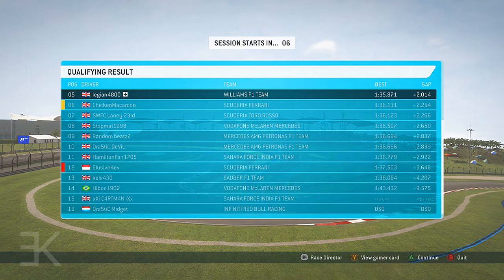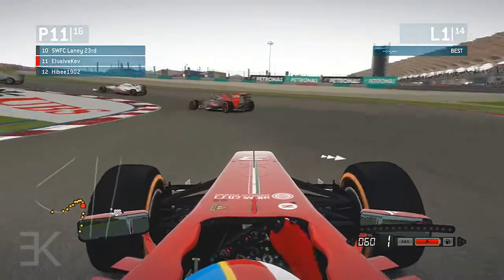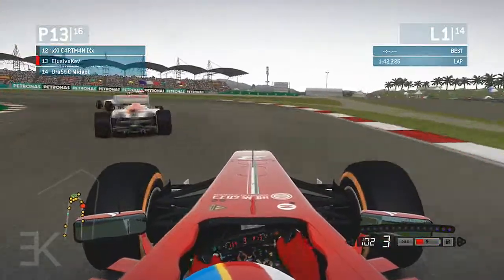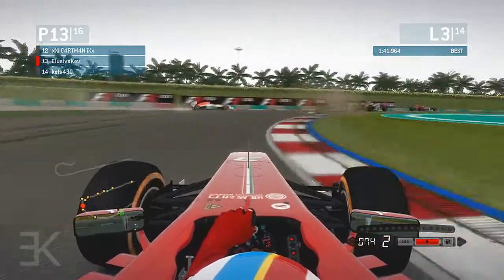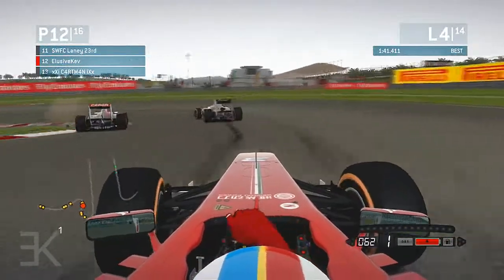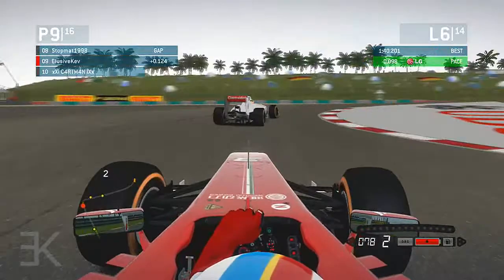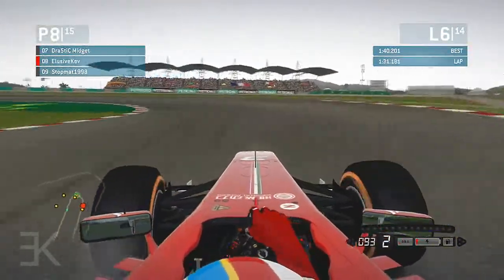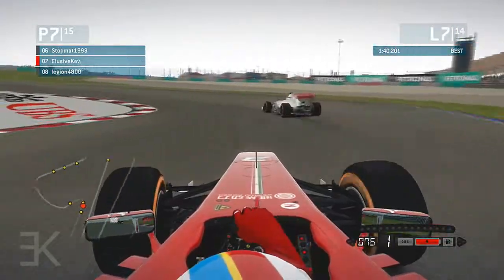F1 2013 | Formula Xbox: Malaysia Highlights (Round 2)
More coverage from the third season of Formula Xbox. Tier 1 visits Malaysia for round two.